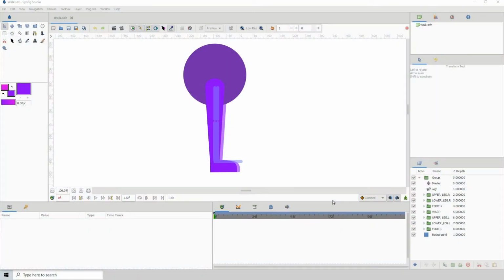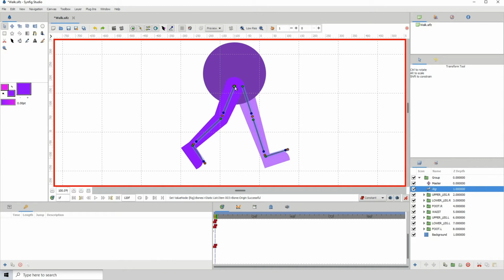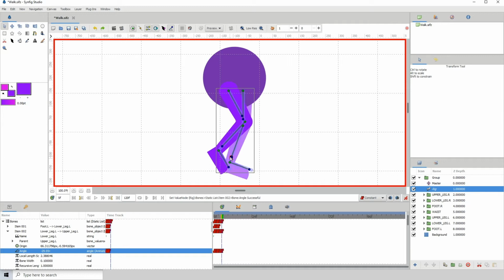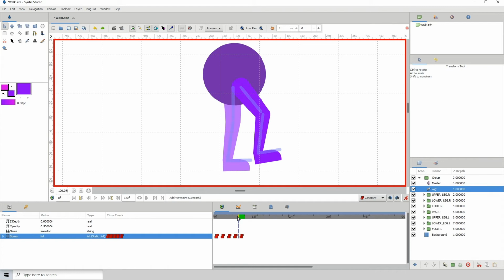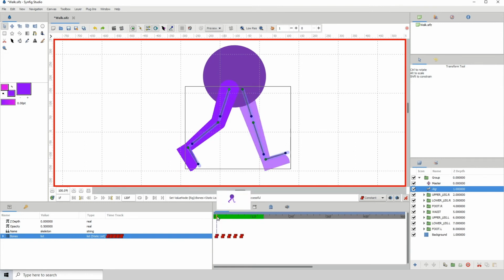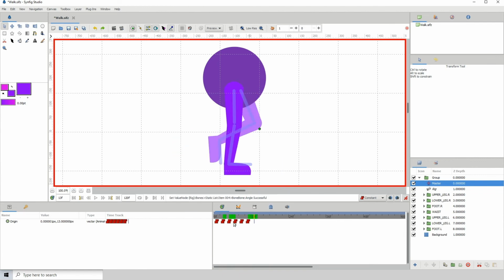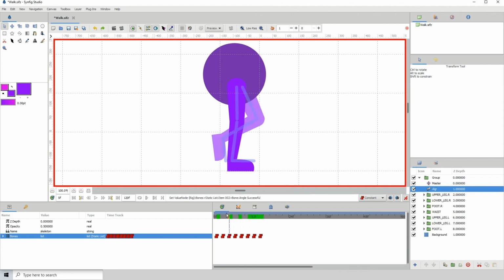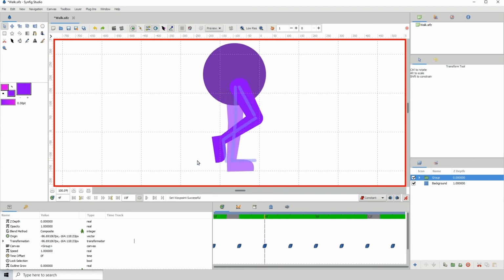Synfig for beginners: 66 - Walk Cycle in Synfig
In this lengthy tutorial, I demonstrate how to create a basic walk cycle in Synfig.